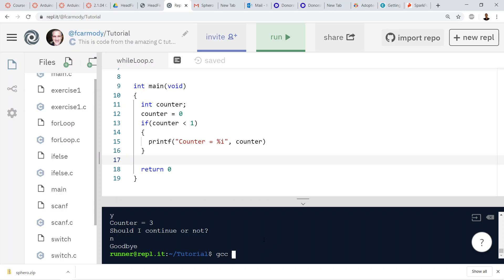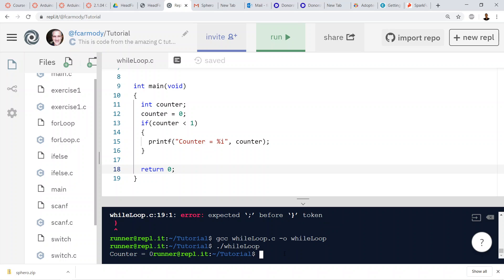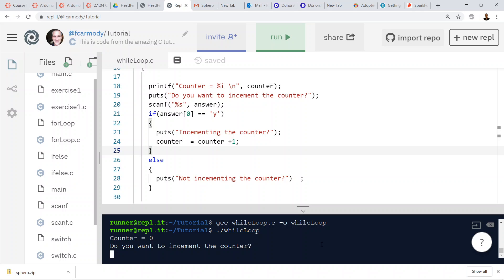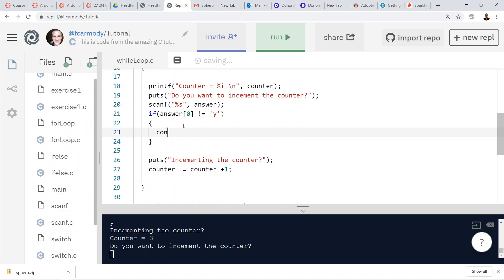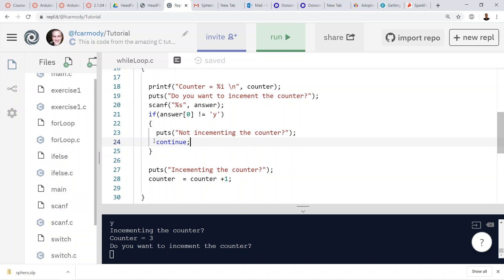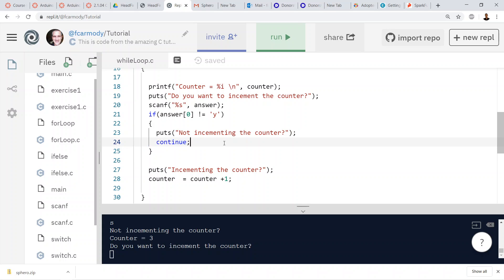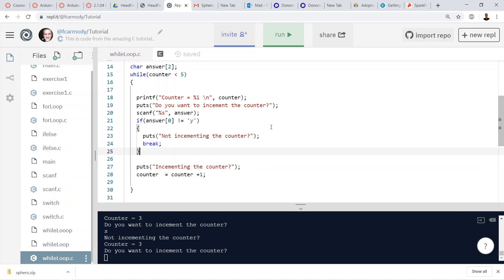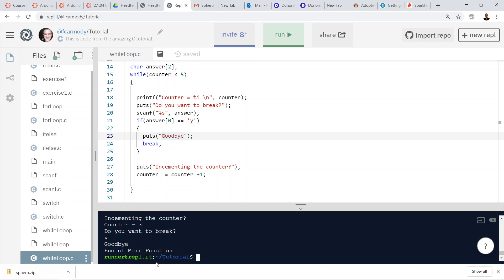C Coding: 07: While Loop, Break and Continue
This is a series of lessons on coding in the C programming using an in browser editor. This lesson focuses on while loops, break and continue .